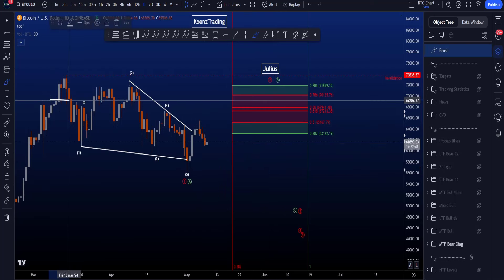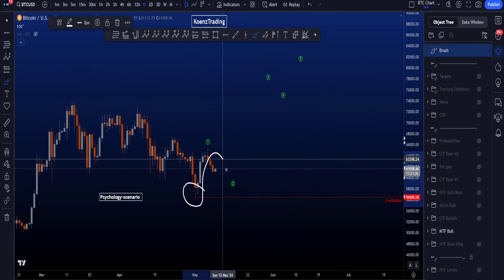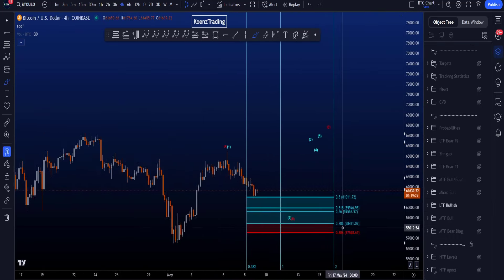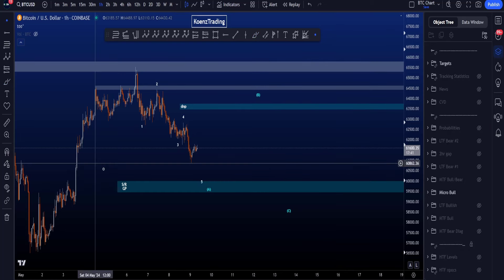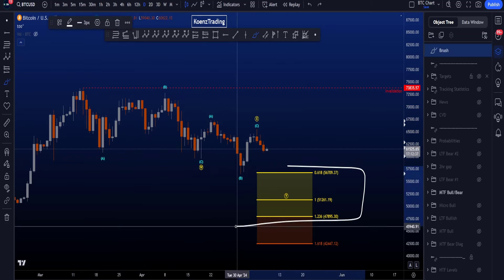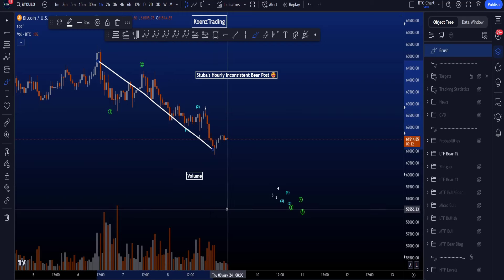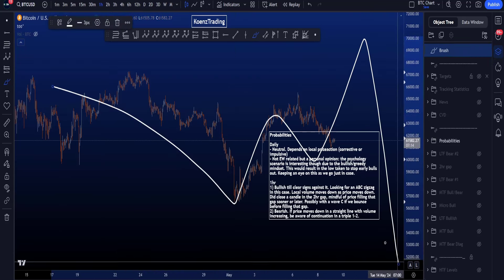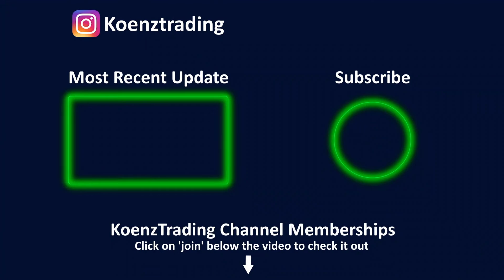Bitcoin Elliott Wave Technical Analysis Today! Bullish & Bearish Price Prediction BTC & News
✅The exchange I use Up to $5000 in rewards for new registrants. Over 750 coins to trade.

📗Elliott Wave Principle

▶ FAVORITE TRADING/MONEY BOOKS
📗The Mental Game of Trading
📗Market Wizards
📗Unknown Market Wizards
📗New Market Wizards
📗Best Loser Wins
📗Reminiscences of a Stock Operator
📗The Intelligent Investor
📗The Psychology of Money
📗Trading in the Zone

▶ FAVORITE ENTREPRENEURSHIP BOOKS
📗The Millionaire Fastlane
📗The Great Rat Race Escape
📗The Lean Startup

▶ FAVORITE PERSONAL DEVELOPMENT BOOKS
📗Atomic Habits
📗The 7 Habits of Highly Effective People
📗The 8th Habit
📗Influence: The Psychology of Persuasion

▶ TIMESTAMPS
0:00 Daily Bearish Scenario #1 (same)
1:25 Daily Bullish Scenario (same)
1:37 Psychology Scenario (new)
2:51 4hr Bullish Scenario (same)
3:40 1hr Bullish Scenario (update)
4:18 2hr Gap (update)
4:53 Daily Bearish Scenario #2 (update)
6:01 1hr Bearish Scenario (new)
6:22 1hr Bearish Scenario #2 (new)
7:35 Probabilities